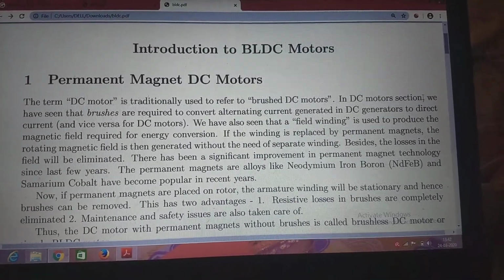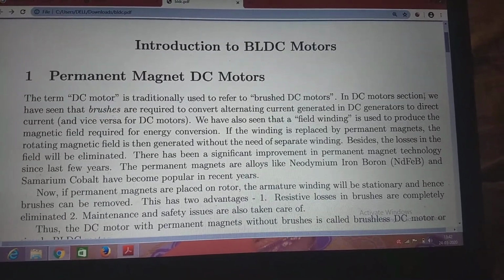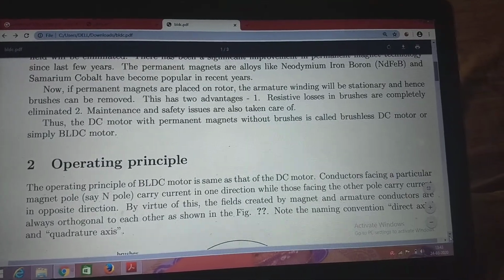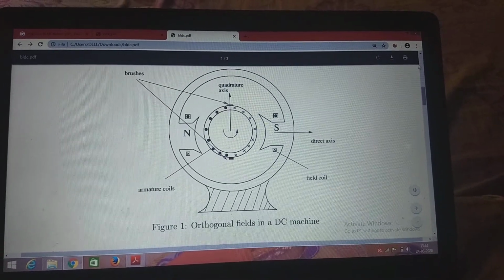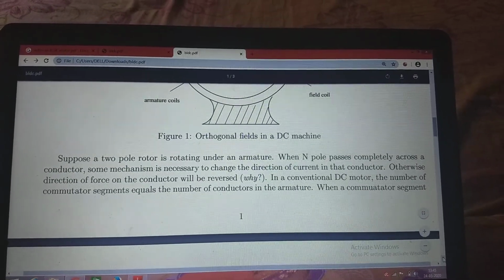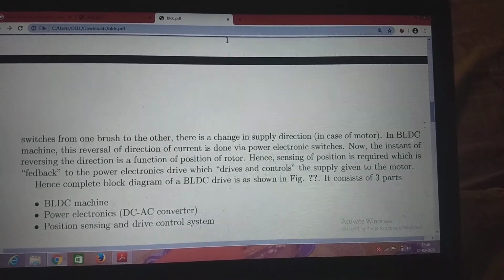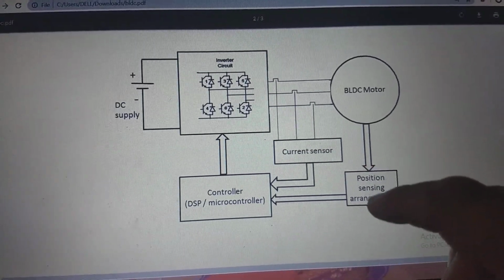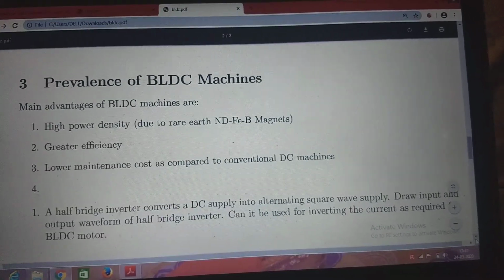BLDC Motors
BLDC Motors - Introduction